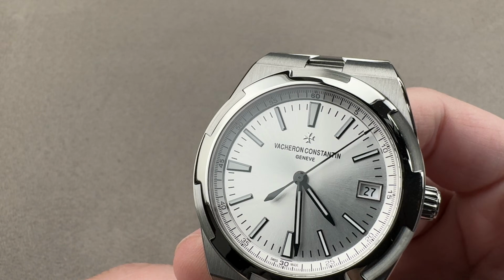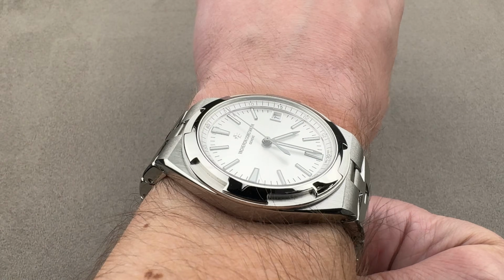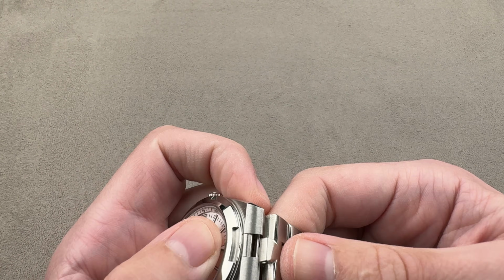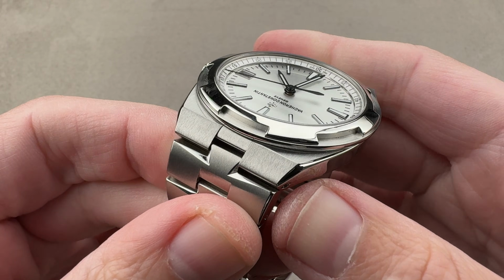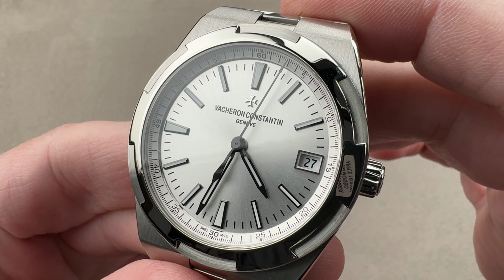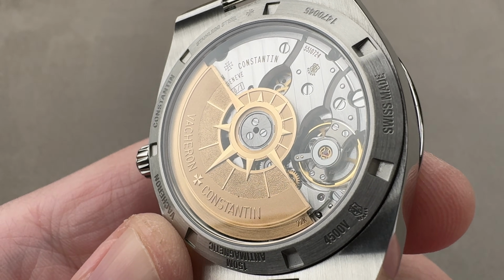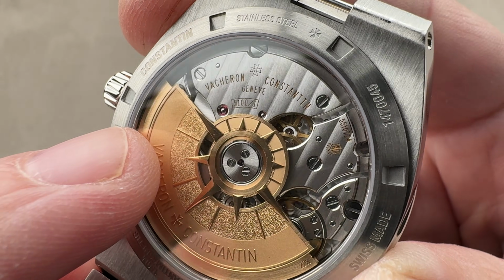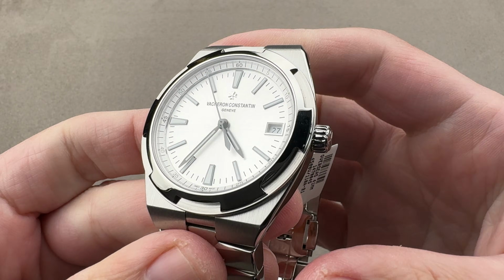Vacheron Constantin Overseas Self Winding 4500V/110A-B126 - Silver Dial Hands-On Review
SKU: 4986667

The Vacheron Constantin Overseas (4500V/110A-B126) is encased in 41mm of stainless steel surrounding a silver dial on a stainless steel bracelet with folding buckle. Features of this Vacheron Constantin Overseas include hours, minutes, seconds and date.

For complete details, watch the full Vacheron Constantin Overseas review.